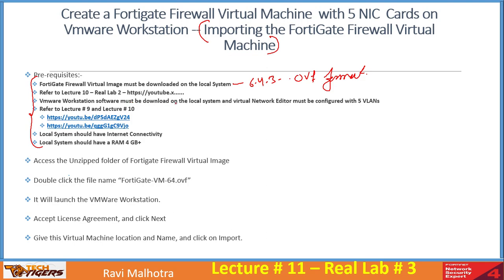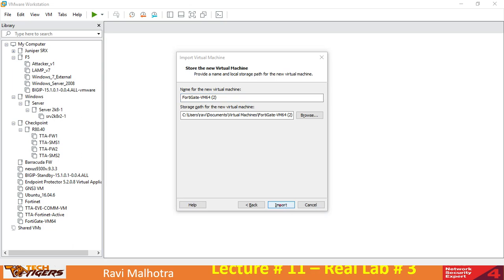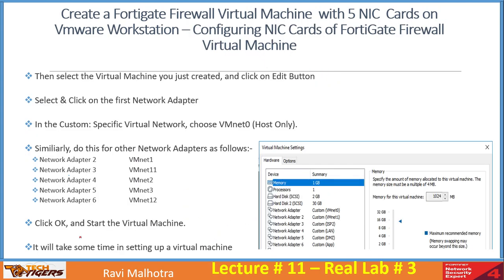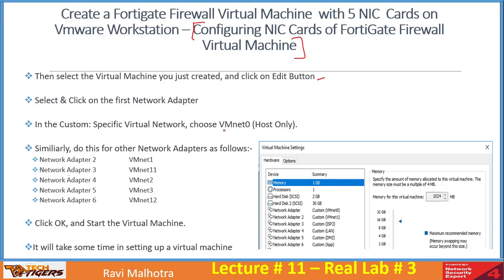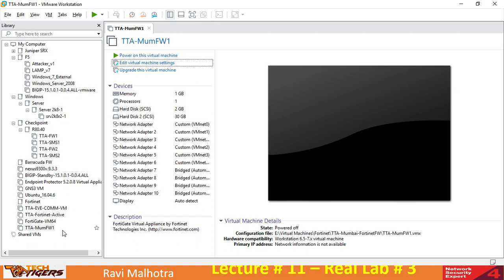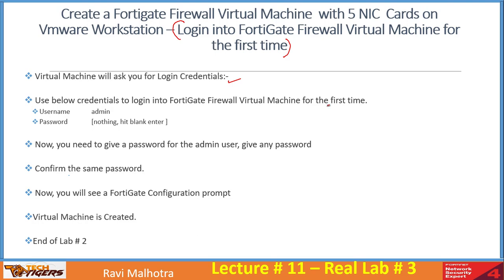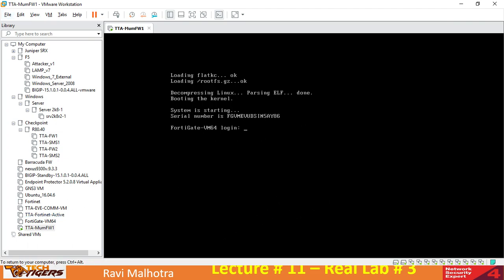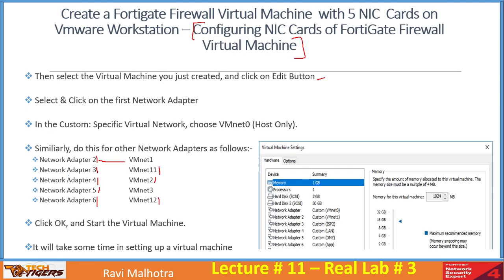FortiGate NSE4 Lecture 11 Real Lab 3 Create a Fortigate Firewall Virtual Macine with 5 NIC Car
FortiGate Firewall Series - Course NSE4

FortiGate NSE4 - Lecture 11 - Real Lab 3 - Create a Fortigate Firewall Virtual Machine with 5 NIC Cards

Checkpoint Firewall NGX R80.40 Series -- Course CCSA

Video Lecture # 11 Real Lab#5 Learn NGX R80 40 wit Ravi Malhotra Connect Checkpoint FW VM to the Internet

Video Lecture # 12 Real Lab#6 Learn NGX R80 40 wit Ravi Malhotra Distribute Mode of Installation

Video Lecture # 16 RealLab#8 CP NGX R80 40 with Ravi Malhotra How to Establish & Reestablish SIC